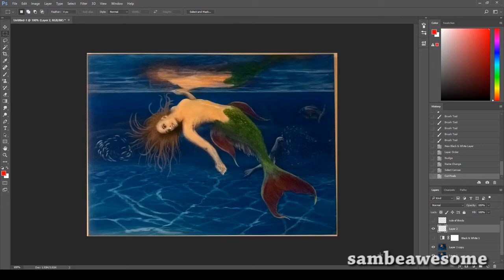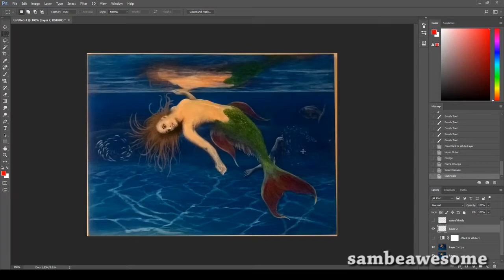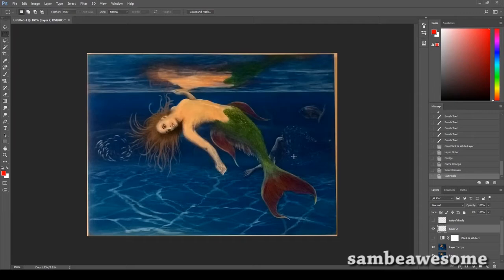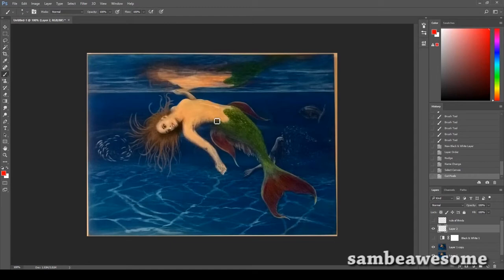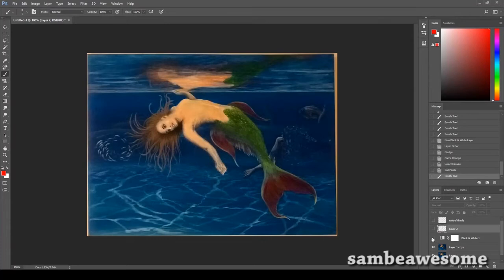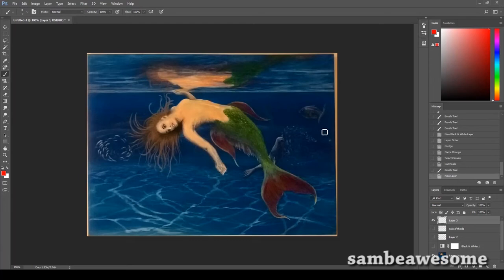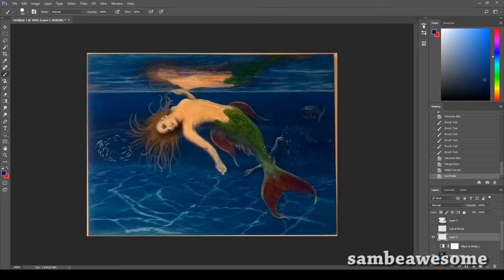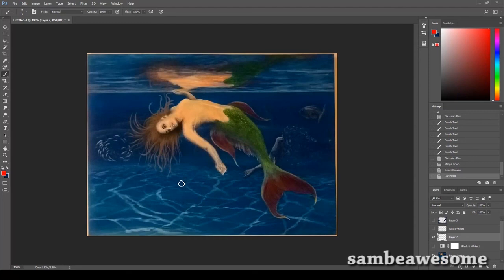Art Critique (Finishing a Project)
Phil Diehl has submitted their work for me to critique! I point out what's working and what could be improved upon.

Artist: Phil Diehl

Photoshop CC + Intuos Small
Adobe Premiere Pro.
Screen recorder: Open Broadcaster Software Studio